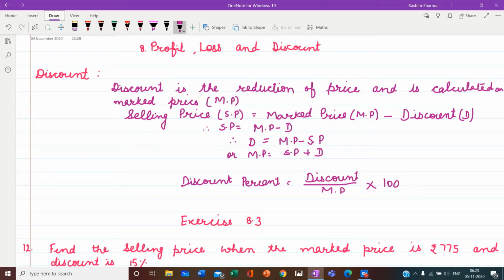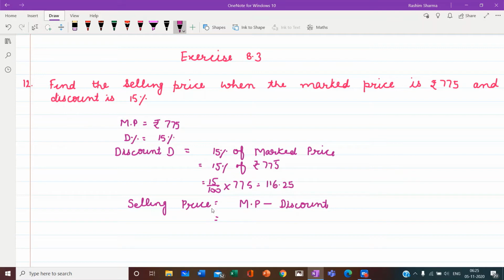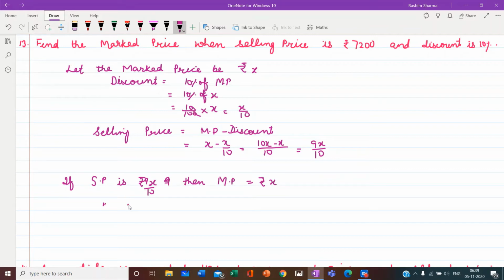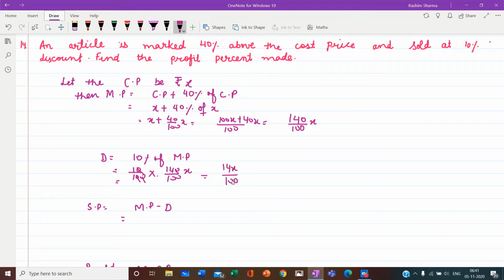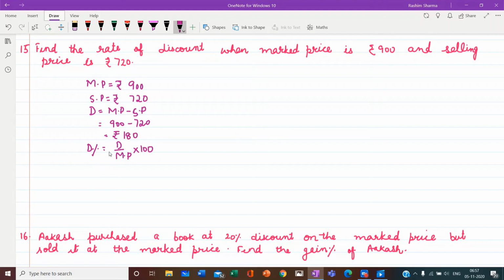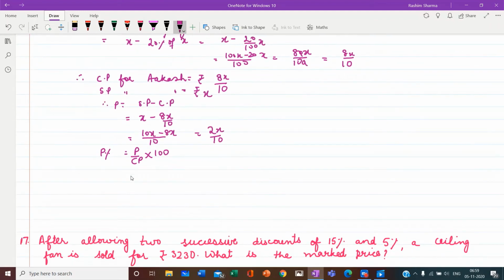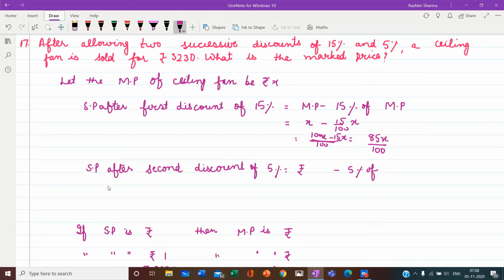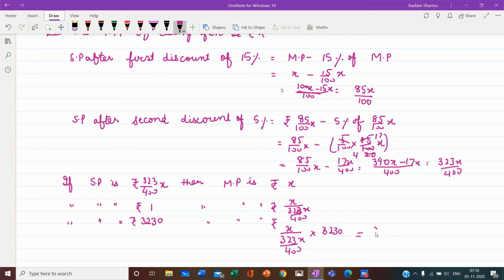Percentage Part 4